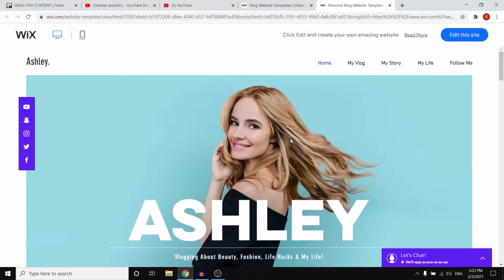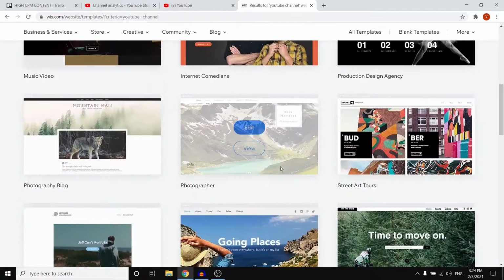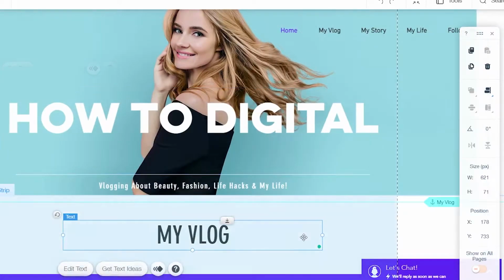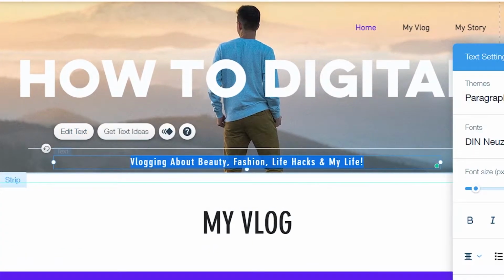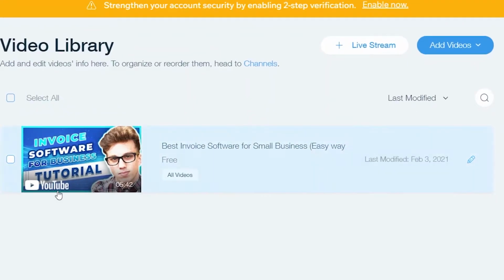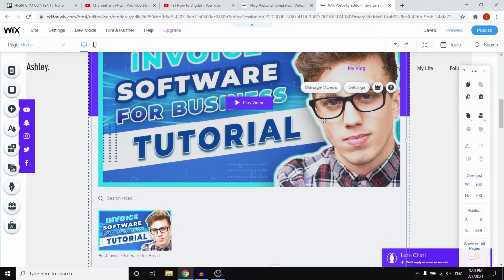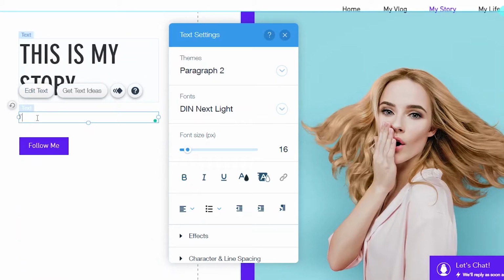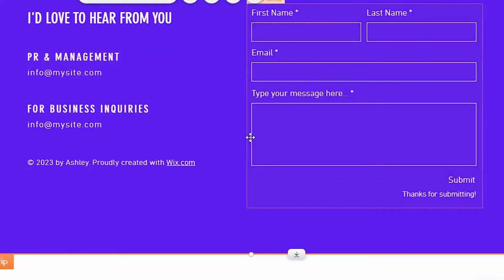How to Make a Website for your YouTube Channel (for Beginners)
Learn How to Make a Website for your YouTube Channel

In this video I show you how you can make a website for your youtube channel even if you've never made a website before.

This is a simple step by step website builder tutorial using wix.